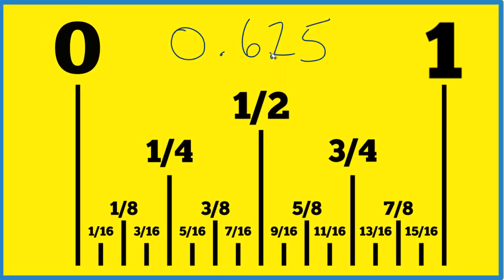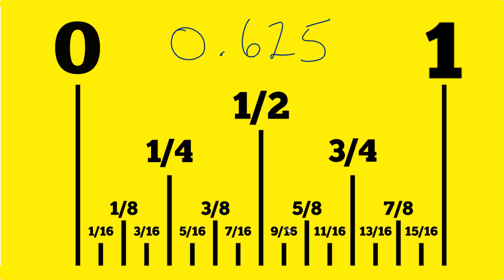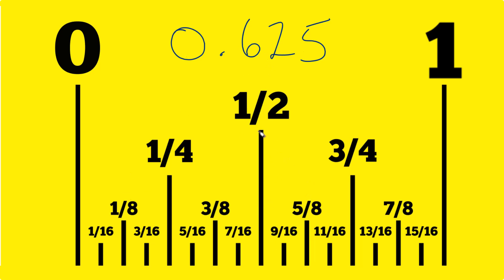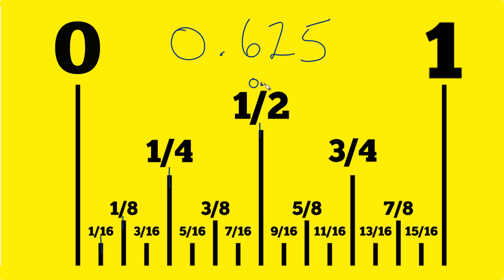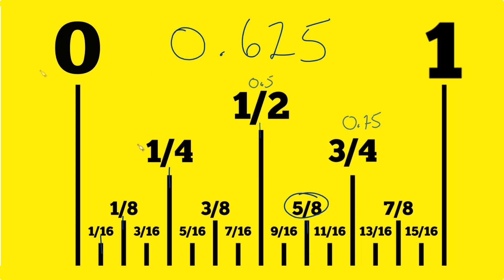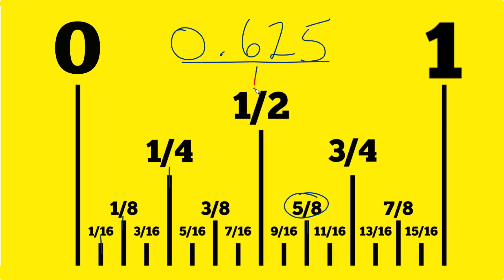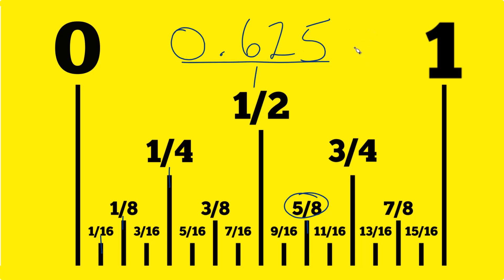How to Find 0.625 on a Ruler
Finding 0.625 on a ruler can be straightforward if you know how to convert decimals to fractions. When dealing with inches on a ruler, it’s important to recognize key fractional points to make finding the decimal easier.

Start by looking at your ruler:

0.5 (1/2): The halfway mark between 0 and 1 inch.
0.75 (3/4): Three-quarters of the way between 0 and 1 inch.
Since 0.625 is between 0.5 (1/2) and 0.75 (3/4), you can narrow it down to this range on your ruler.

However, finding 0.625 exactly might not be as easy unless you convert it to a fraction. The fraction equivalent of 0.625 is 5/8. Knowing this makes it much easier to find on a ruler.

When looking at your ruler in inches:

For a more detailed explanation on converting 0.625 to a fractions you can watch this video: